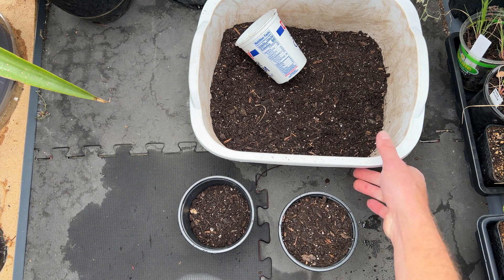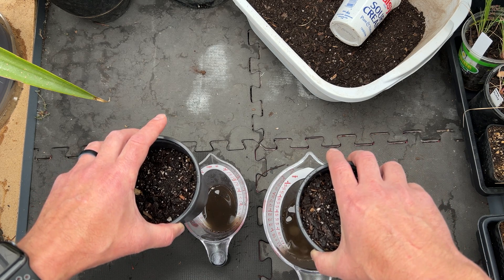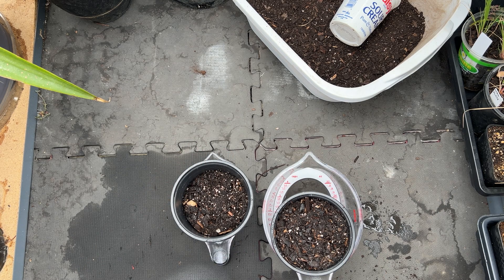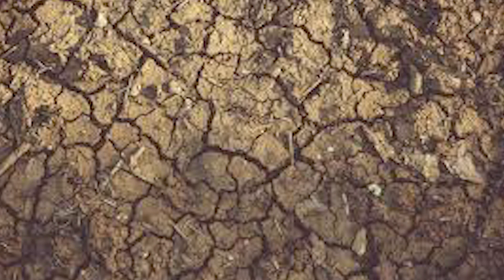Are the experts wrong? Do pebbles in the bottom of your pots help with drainage?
Placing pebbles in the bottom of potted plants to help with drainage, has been done for a very long time. In recent years, I have heard from a lot of experts in the gardening world, that adding pebbles to the bottom of your pots doesn't help with drainage. In fact they have said that it makes drainage worse! I have a background in chemistry, and with their explanations as to why it's a bad idea; it all made sense to me. I wanted to see it for myself and to demonstrate it for all of you to see. I approach this pseudo-experiment from a few different angles. The results surprised me and I think more experimentation is definitely needed.